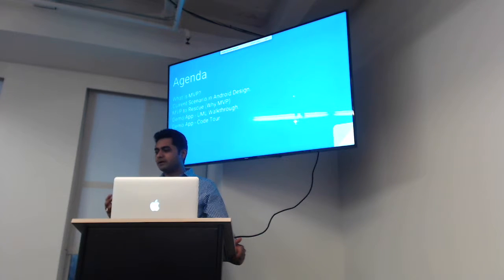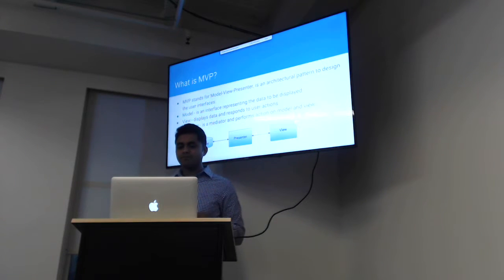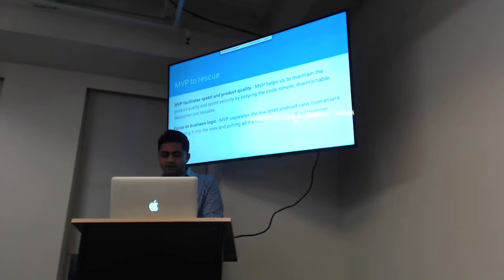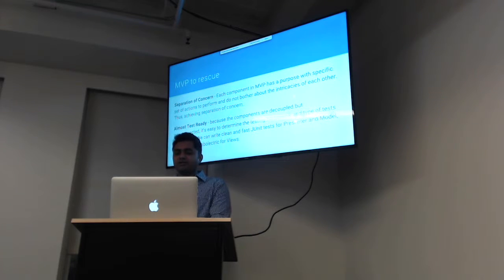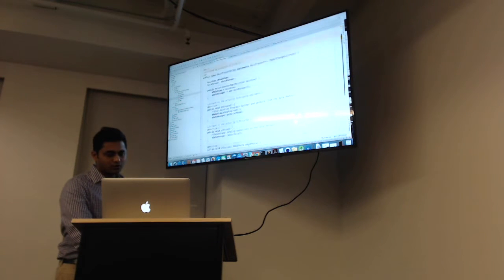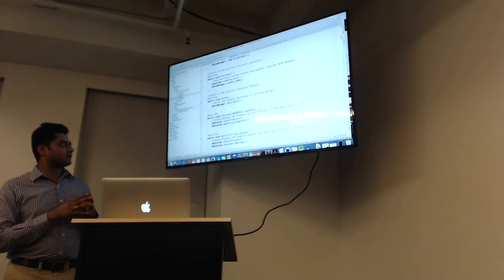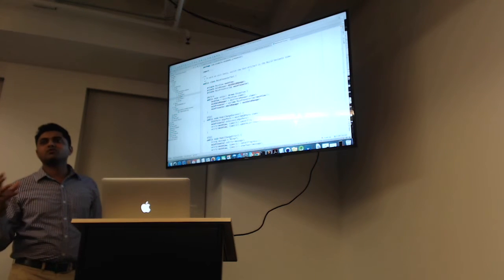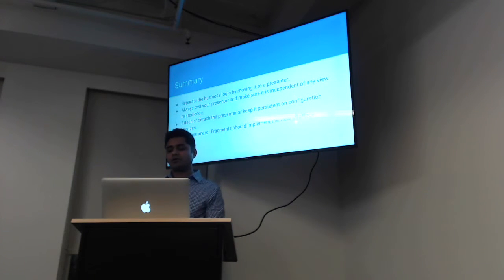Model View Presenter pattern for Android by Pratyush Kshirsagar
In this Video we talk about the effective way of developing android application using MVP.
The difference between old-school Android MVC and MVP.
We further discuss the benefits of MVP, walk through the UML diagram for Sample app and share the github link with you.